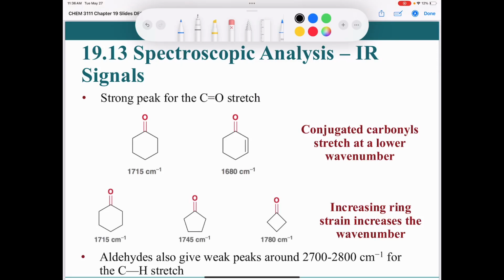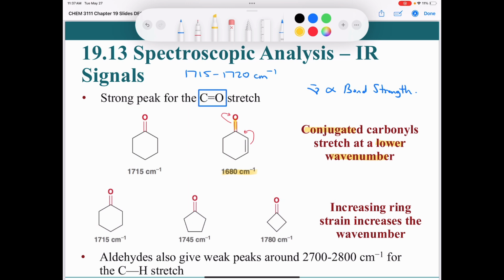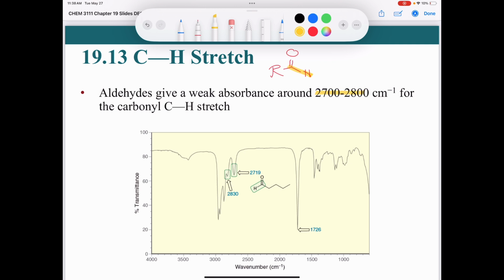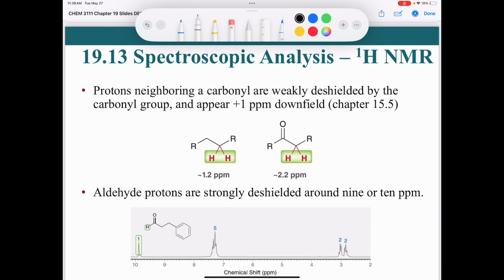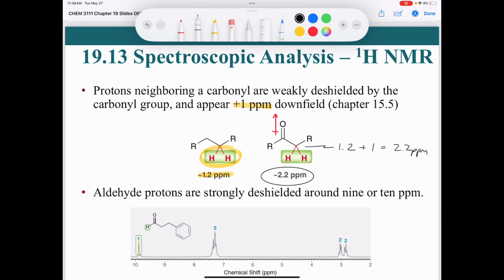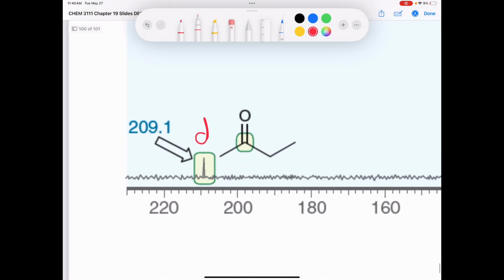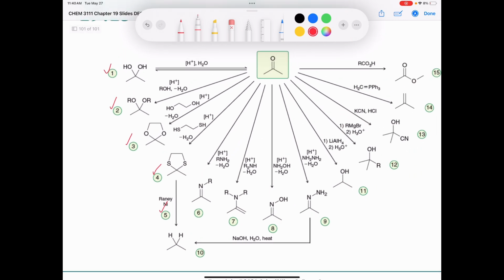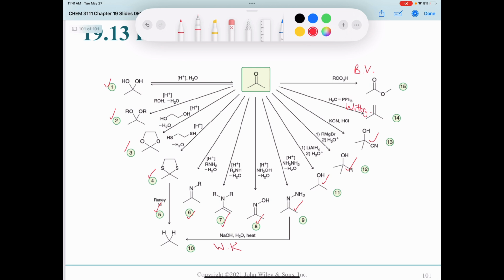19.13 Spectroscopic Analysis of Aldehydes and Ketones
Spectroscopic Analysis of Aldehydes and Ketones
IR, NMR